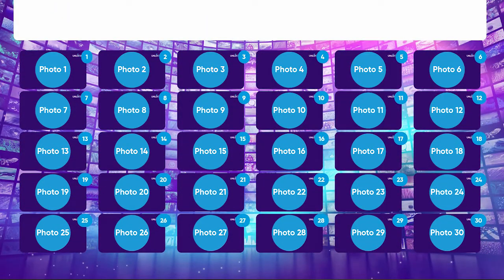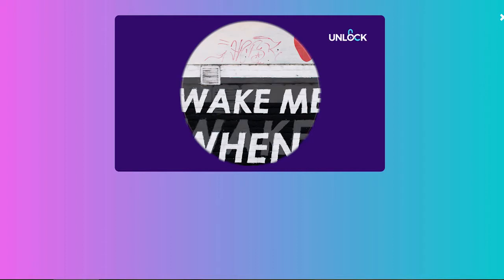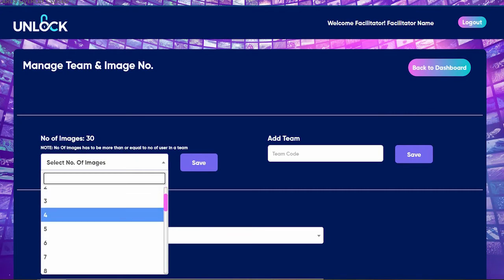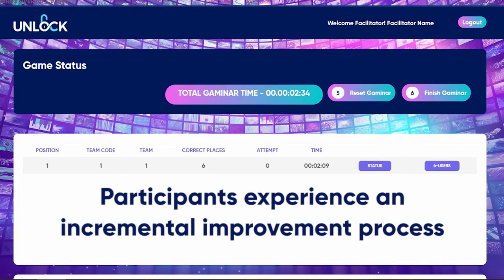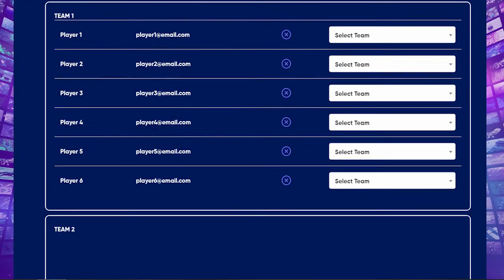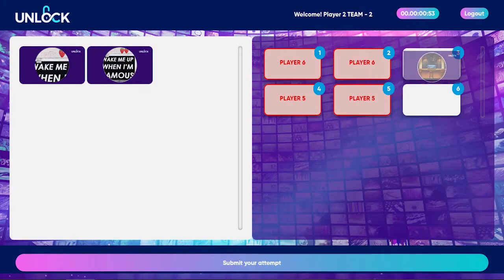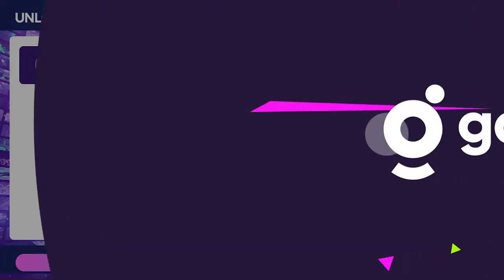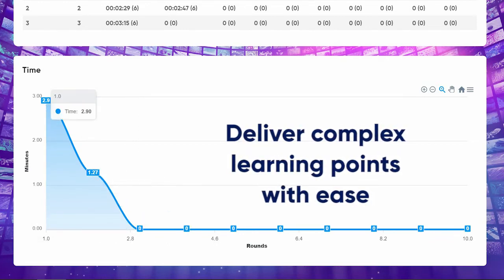Unlock by Gaminar.net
UNLOCK is an incremental improvement learning activity where teams are challenged in a fun and engaging way.

Key Outcome:
Effective communication
Be aware of different roles that different team members play
The power of effective team work and communication
Importance of planning and organizing